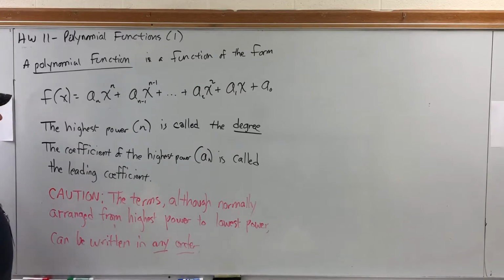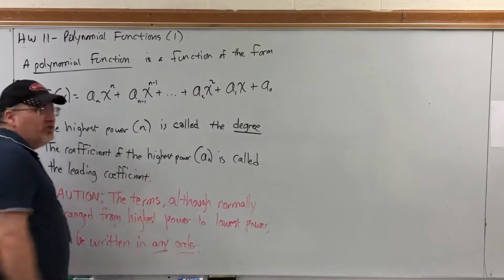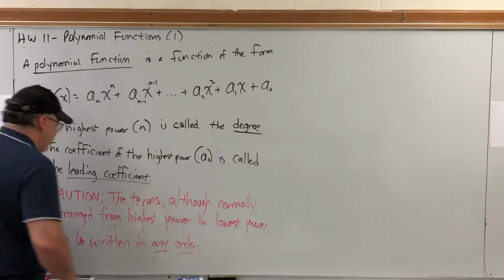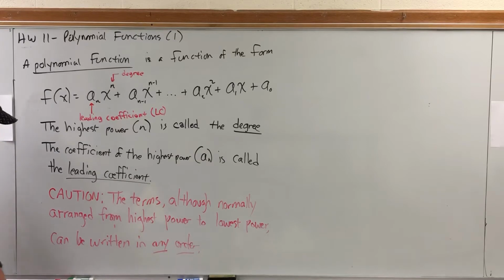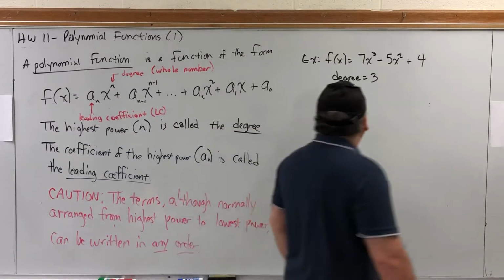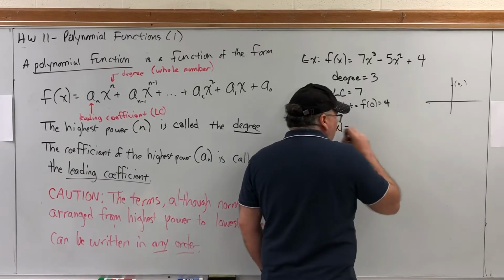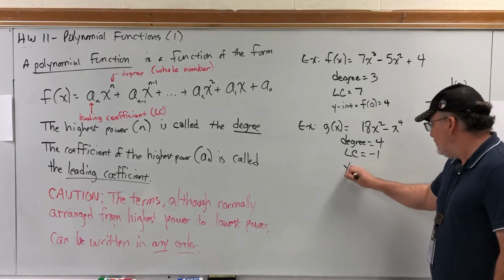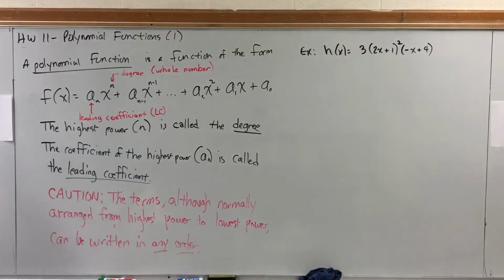HW 11 Polynomial Functions (video 1) - Definition of a Polynomial Function